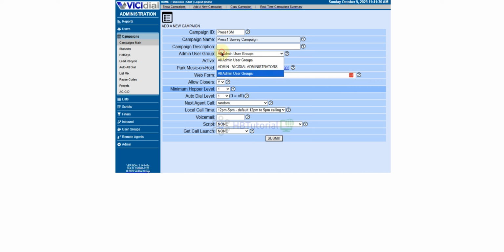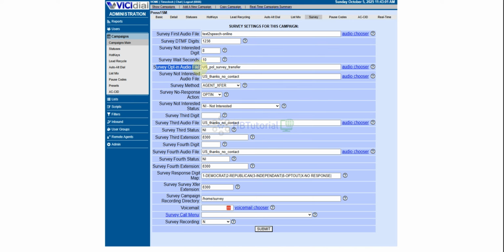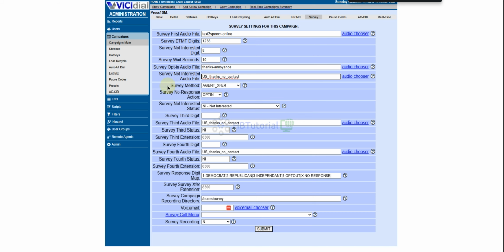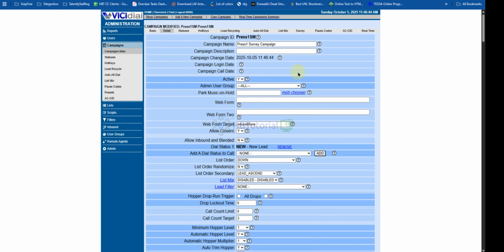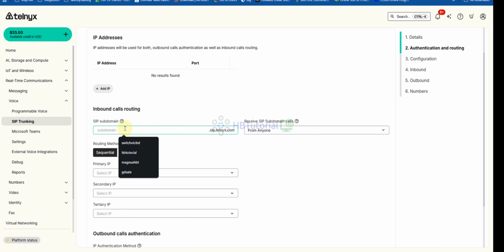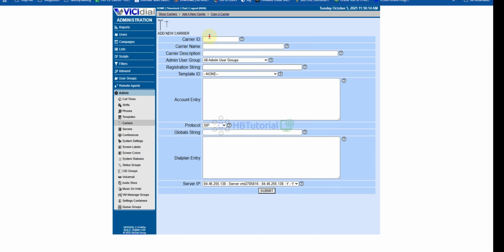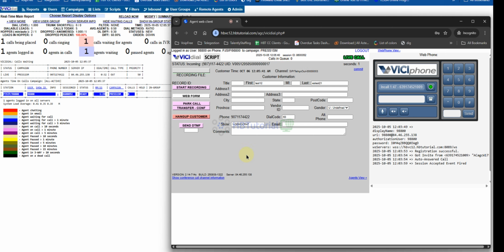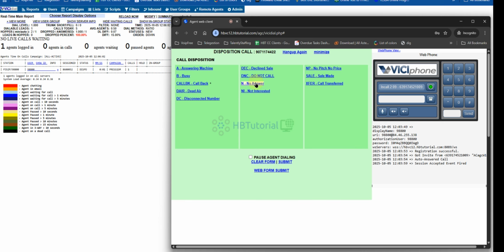Vicidial Press1 Survey Broadcast Campaign Setup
Learn how to run a high-converting Vicidial Press-1 Survey Campaign that brings in qualified leads every single day. This video shows the exact script flow, campaign setup tips, and proven tweaks used by top-performing call centers. Whether you're new to Vicidial or scaling fast, these insights will level up your results.

🔥 We’ll cover:

Best Press-1 scripts for high response

Lead routing & live transfers

Survey logic & auto-responder setup

💼 Ideal for: Call Centers, Lead Gen Agencies, Telemarketing Pros